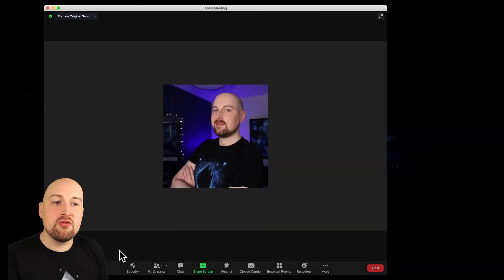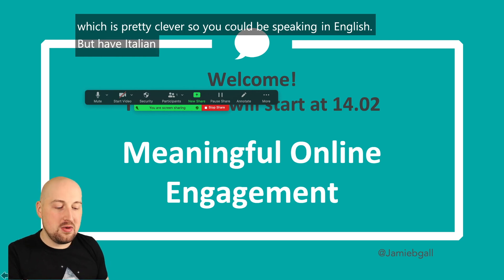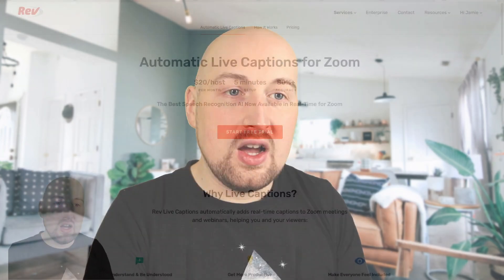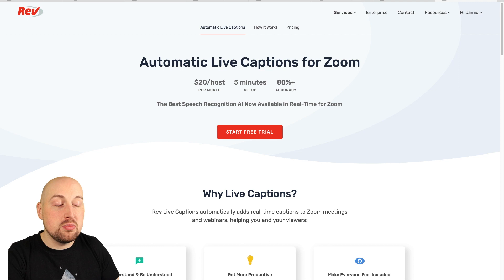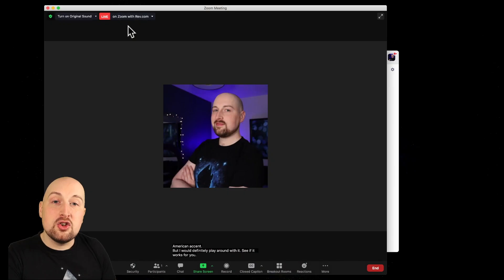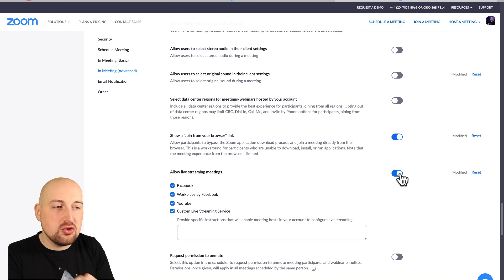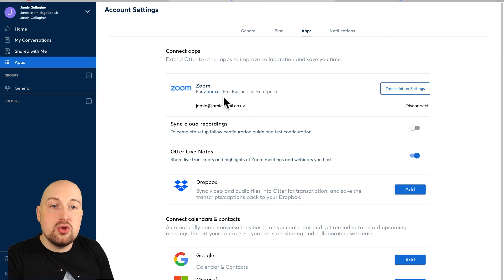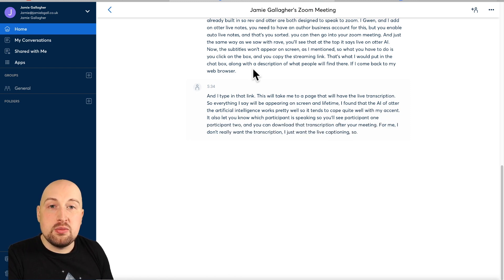Three ways to add subtitles to Zoom.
Adding subtitles/closed captions/transcription to Zoom meetings can make them more accessible and easier to follow. I show you three different ways.